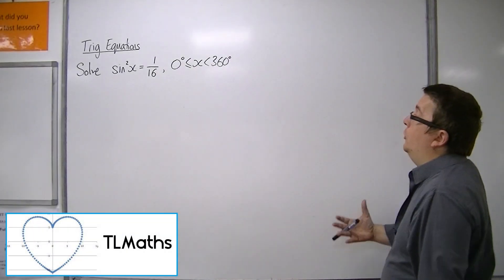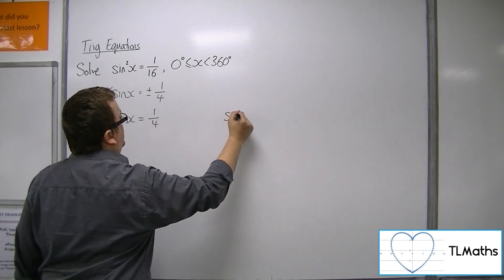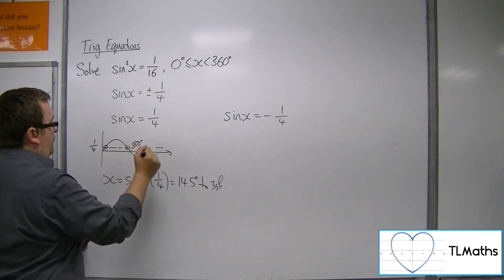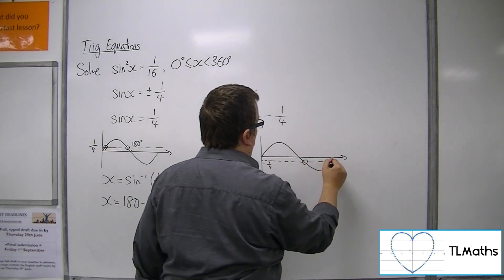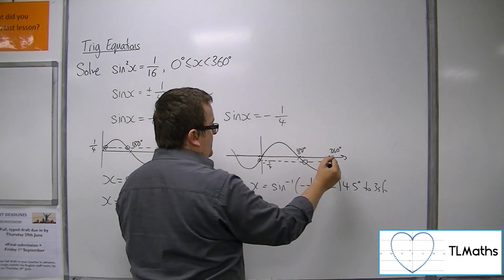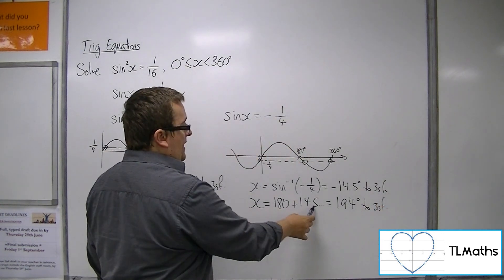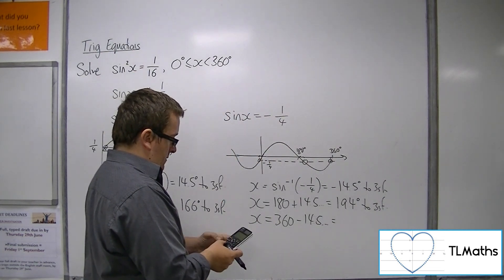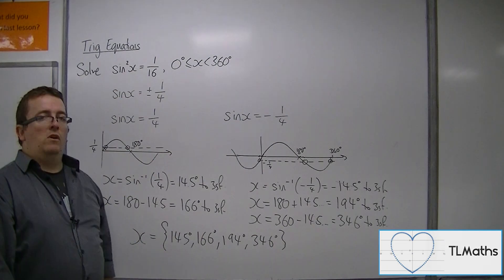A-Level Maths: E7-13 [Trig Equations: Solve sin^2(x) = 1/16 between 0 and 360 degrees]